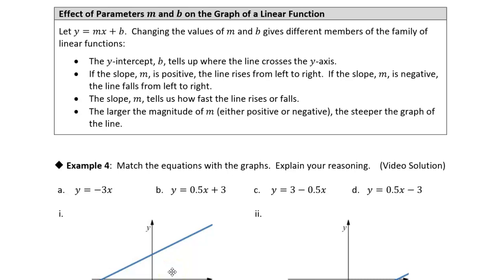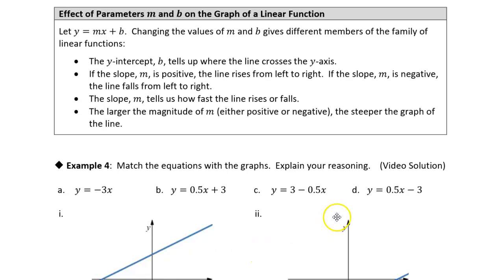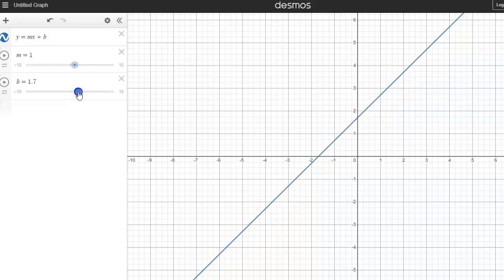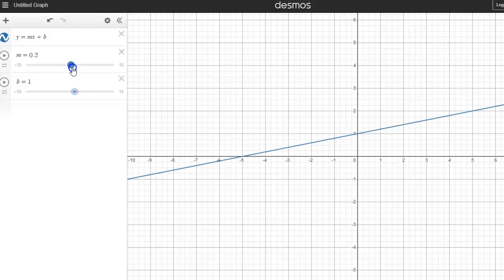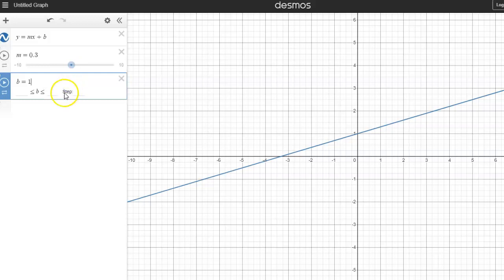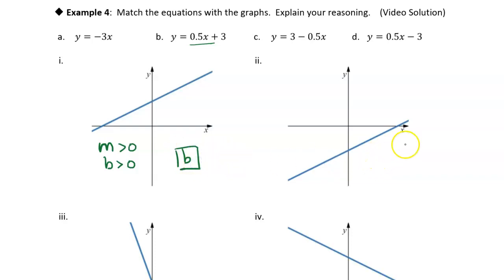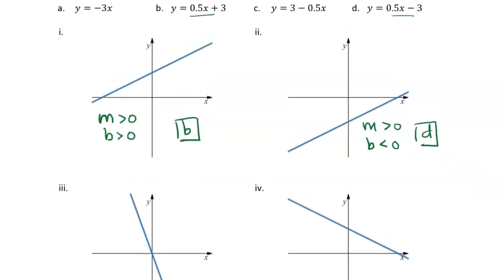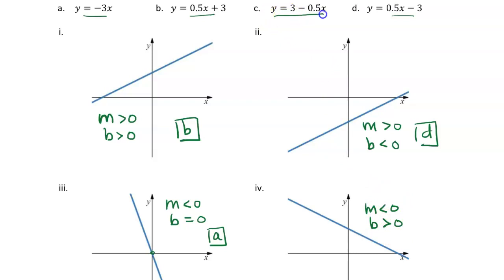1.3-4 Linear Functions and Formulas: Example 4